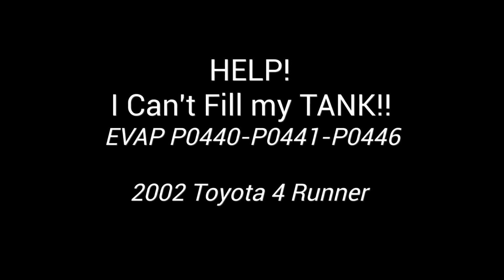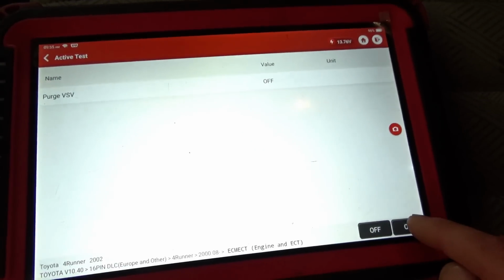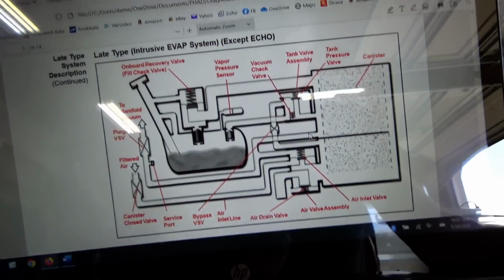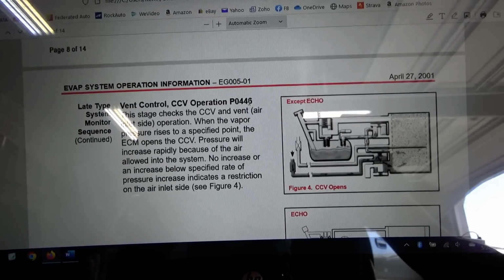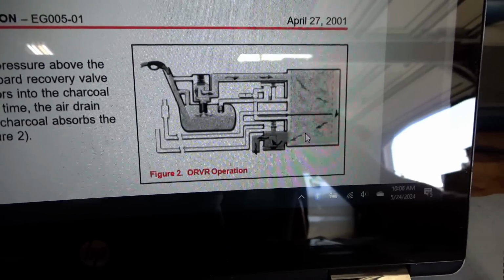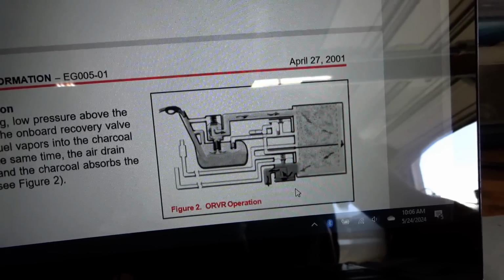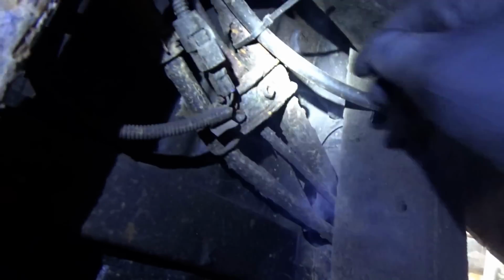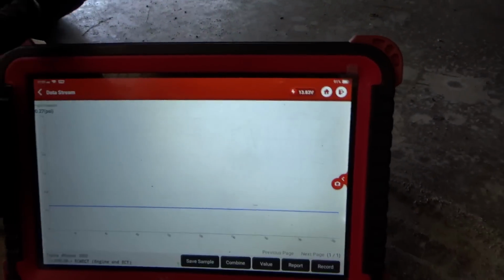HELP! I Can't Fill my TANK!! (Toyota 4Runner EVAP P0440-P0441-P0446)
The 2002 3rd Gen Toyota 4 Runner is back in the shop with a strange customer complaint:
I CAN'T FILL MY GAS TANK!

Owner says that the Check Engine Light has been ON for some time with various EVAP codes, but now there's an annoying problem!

Let's diagnose this EVAP system codes P0440, P0441, P0446.
Are all the problems related?
Any Parts Required?

TOPDON Phoenix Lite 2, Bi-Directional Scan Tool:

OTC 6522 LeakTamer EVAP Smoke Diagnostic Machine:

TOPDON TORNADO 90000Car Battery Charger:

Tekpower TP3005D Digital Variable Linear Type DC Power Supply, 0-30V @ 0-5A:

Ivan